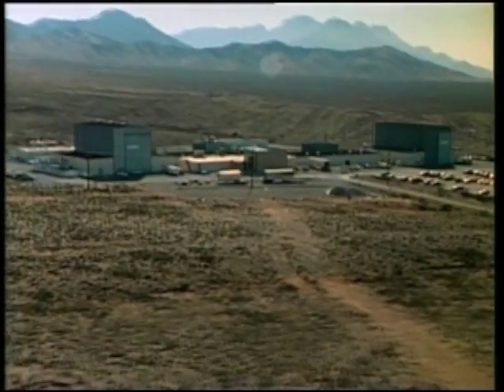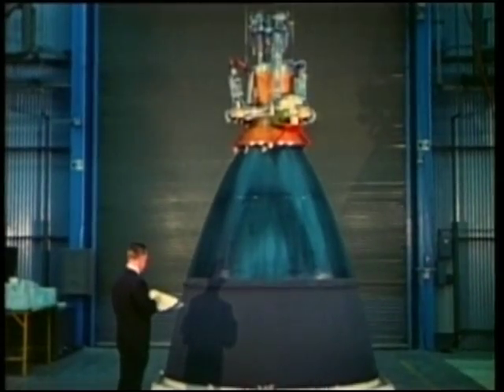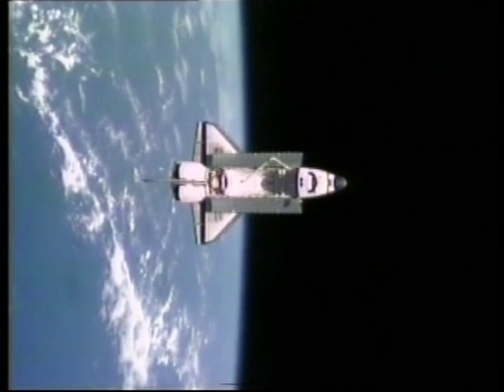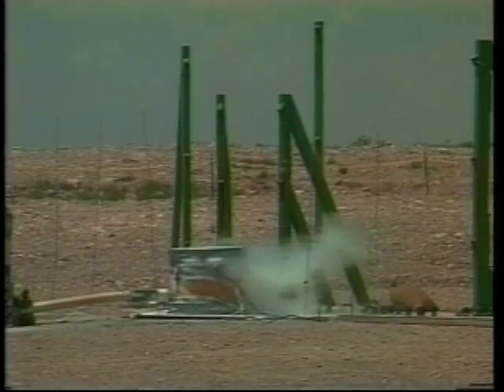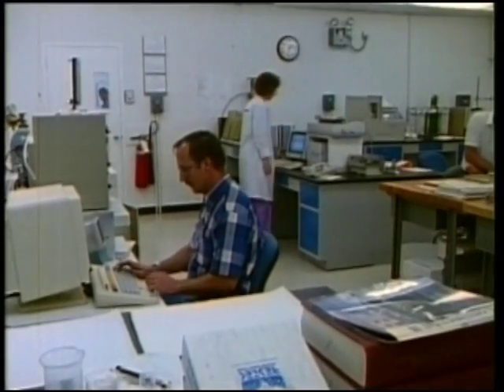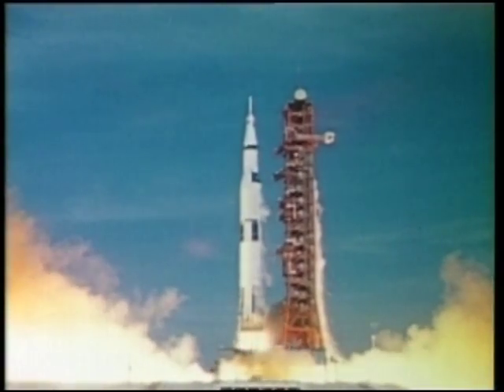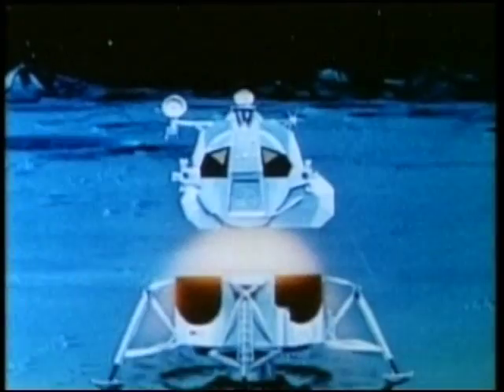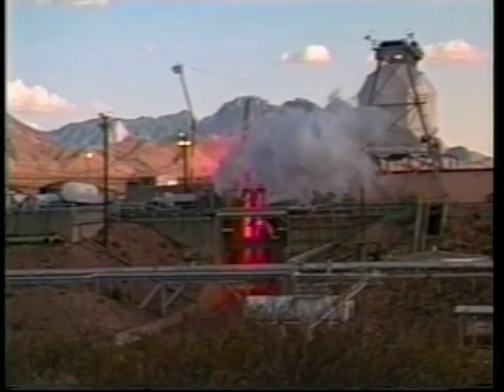White Sands Test Facility